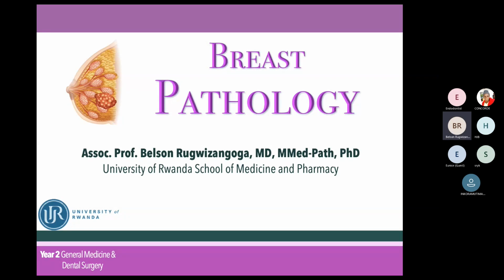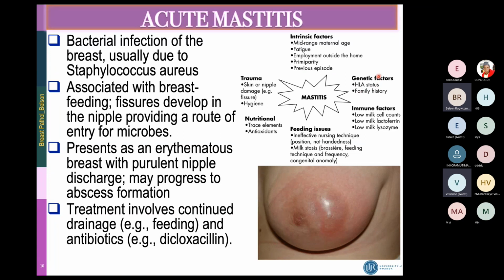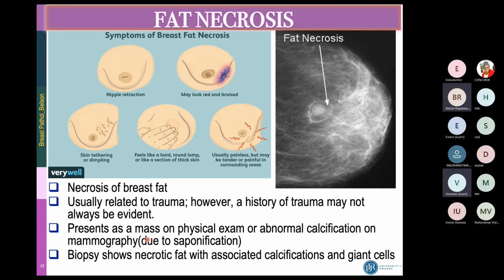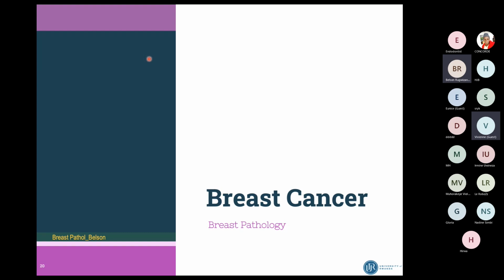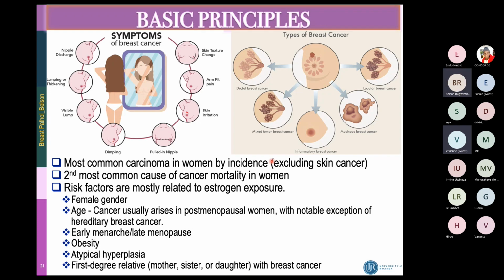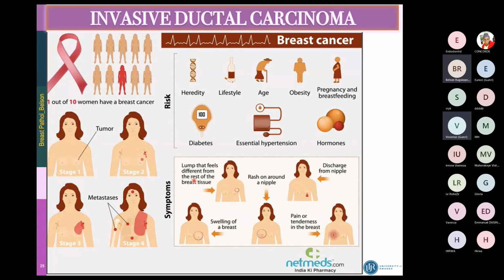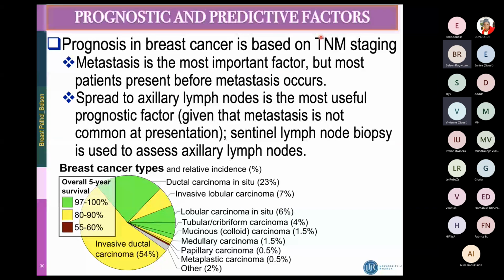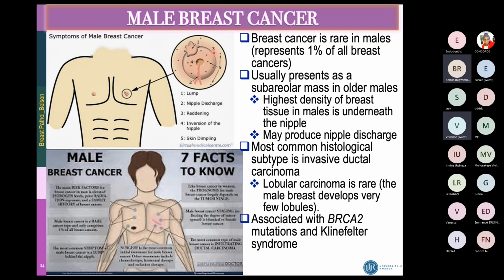BREAST CANCER PATHOLOGYLECTURE